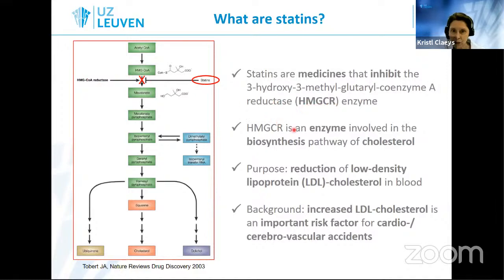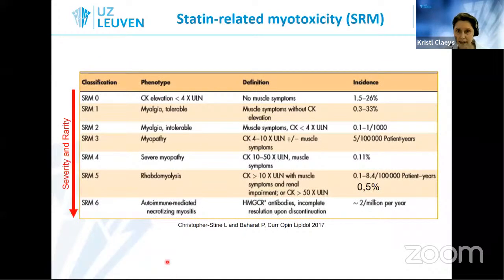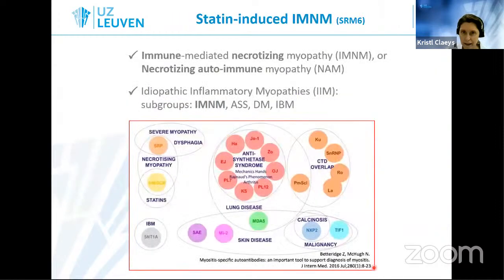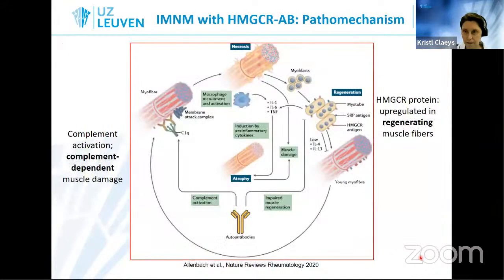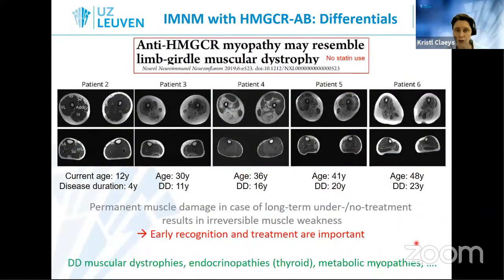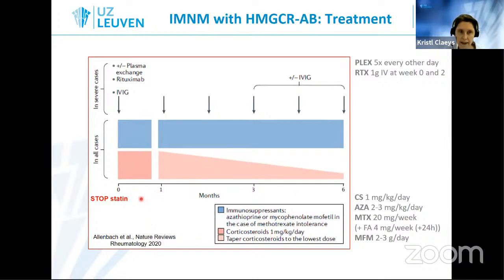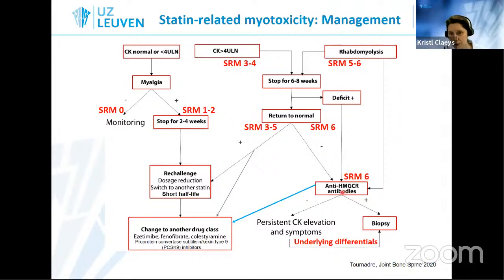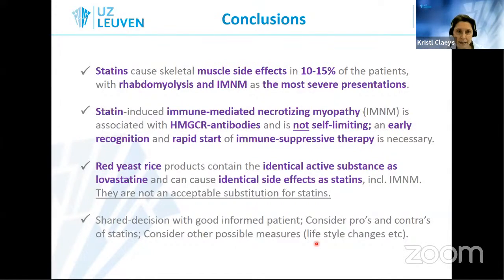Muscle and Statins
The webinar on “Muscle and Statins” on Thursday November 18th 2021 will cover the wide range of potential muscular complications caused by statins. Diagnosis and treatment will be discussed using case presentations and literature data.